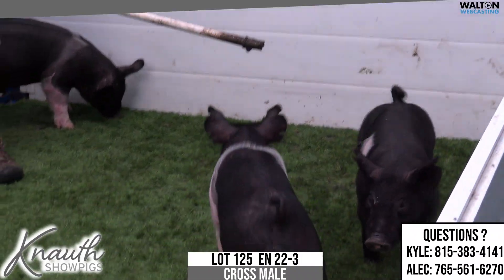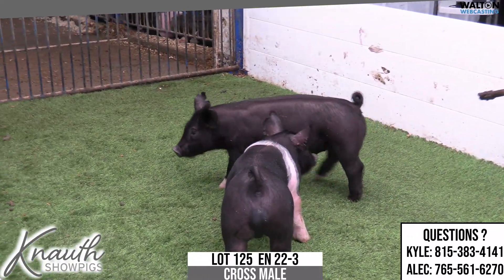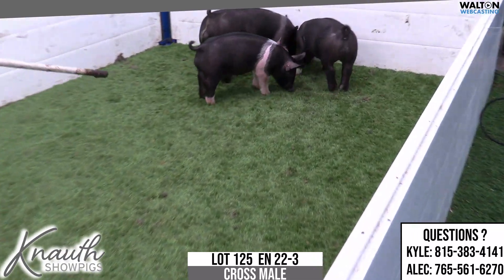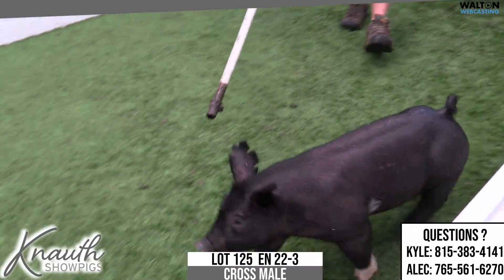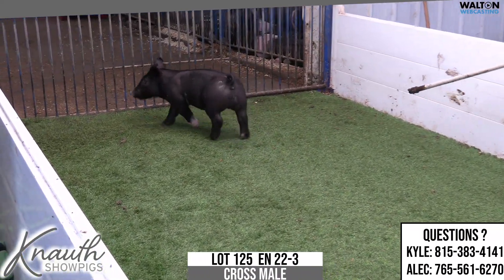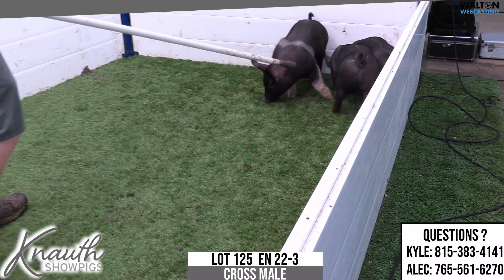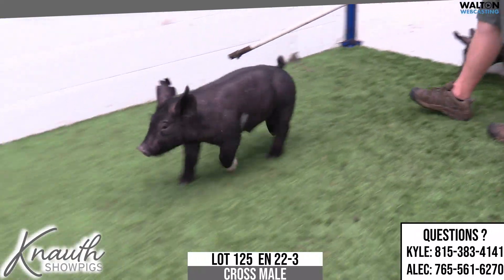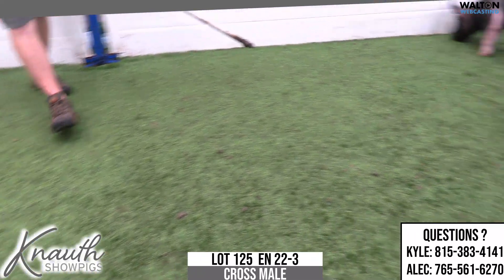Knauth Lot 125 Aug 1 Sale 27 July 2023 01 05 51 PM